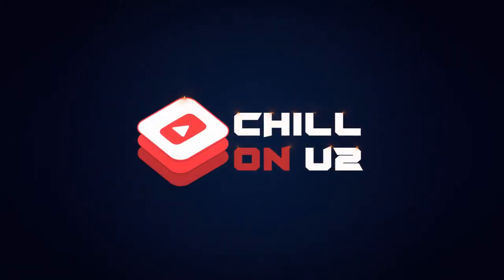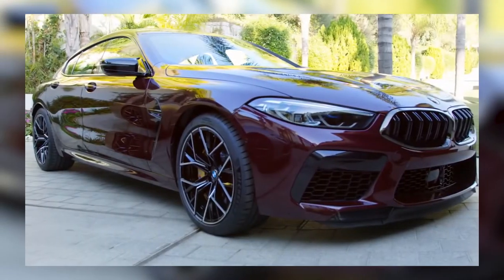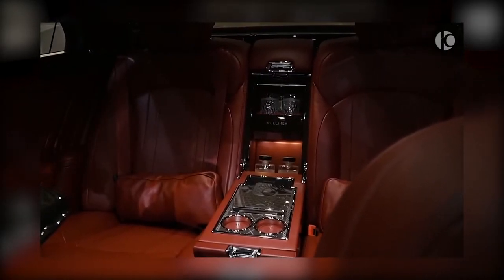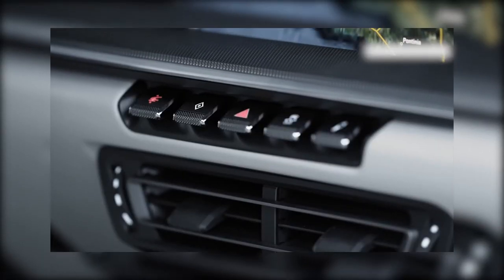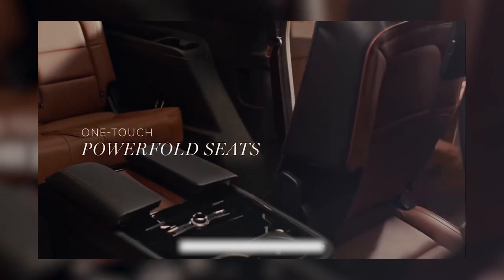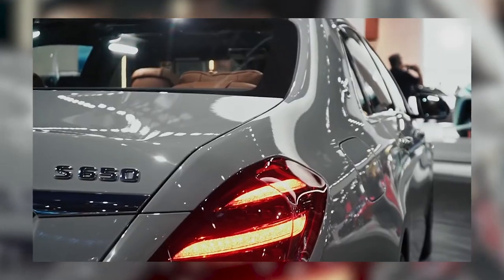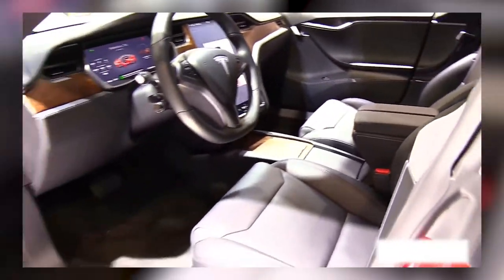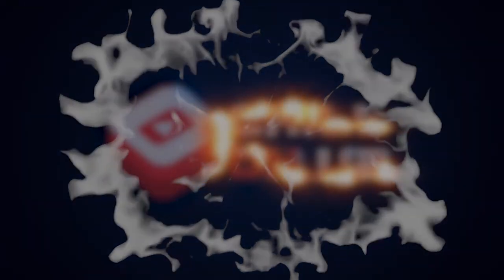Top 8 Cars with most luxurious interiors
Top 8 ​Amazing Luxurious Interiors Cars
Few cars have astonishing interiors because of the finest leather quality, styling, and cushioning. Luxury and comfort often play an important part too. The following are some finest cars offering some of the most ​luxurious car interiors​.
8 BMW 8-Series:
The Shoppers searching for a dynamic, sporty car with a handsome, tech-rich ​car interior will find a lot to love about the 2020 BMW 8 Series. The BMW 8 Series Gran Coupe is a four-door sedan with seating for five. Its back seat has a generous amount of legroom and shoulder room for a luxury sports car interior​. A pair of adults can enjoy a road trip from this zone.
7 Bentley Mulsanne has great ​car interior
The Mulsanne offers the most refined ​car interiors in the world, where drive time becomes time to think. Only the finest hides and most exquisite veneers are used throughout the cabin. A glance also reveals an environment rich with possibilities for personalization.
Front and rear seats, door trim, armrests, and switches are a contemporary take on classic Bentley design. It takes more than 150 hours to create the Mulsanne’s sumptuous leather car interior​.
6 Porsche 911 known for its ​car interior
Porsche 911 is one of the best luxury sports cars having an expensive car interior. And it’s smooth ride is one of the reasons why it is on the top rank among the other luxury sports cars. The fully redesigned 2020 Porsche 911 earns a spot near the top of our luxury sports car rankings, and it's easy to see why. It delivers the power and performance that you want from a Porsche and boasts plenty of tech features in its stylish cabin.
5 Lincoln Navigator:
 ​With an
 emphasis on the driver, the 2020 BMW 8 Series blends powerful engines, athletic handling, and
 a well-designed cockpit. The BMW 8 Series convertible and coupe models have two doors and
 four seats.
You'll find the ​best car interior leather upholstery and heated seats in both rows. The front seats also get ventilation and 10-way power adjustments. Upgrades include massaging front seats with 24- or 30-way power adjustments and a heated steering wheel. The Lincoln Navigator has an opulent cabin flooded in high-end materials and soft-touch surfaces, eclipsing classmates such as the standard-wheelbase Cadillac Escalade.
4. ​Mercedes-Maybach S 650
The next ​luxurious interior car on the list is the Maybach S 650 by Mercedes. In this car, you get a cabin that drips with opulence. Each and every 2020 Maybach S is fitted with all-LED interior lighting with four-zone automatic climate control. ​Luscious leathers and gleaming woods are used throughout, and the interior design is sleek and stylish. The interior of this car will blow you away with its attention to detail and the sheer amount of standard features​. ​The real comfort lies in the Maybach's back seat, but the fronts aren't bad, either. There are 12.3 cubic feet of room in the trunk.
3. ​Rolls-Royce Phantom the king of ​car interior
The Phantom is the 8th generation of the ultimate in luxury. The ​car interior is amazing and is deliberately designed to look somewhat old-fashioned, but elegant. The headliner is lit up with tiny little lights that cover the whole thing making the inside sparkle like diamonds. It has a glass dashboard so that Individually commissioned artwork can be positioned behind it. In the back seat, there is a champagne fridge and folding picnic tables. It is Completely automated and 12-inch displays are built into the seatbacks.
2. Tesla Model S:
open and airy, with the dashboard far forward since there's no engine under the hood. The Model
S' cabin features impressive materials all wrapped up in a sleek, futuristic design.
1. ​Bugatti Chiron:
The Bugatti Chiron is Bugatti's new flagship model because of its ​car interior​, the successor to the much-acclaimed Veyron. The upholstery uses the finest cow-hide one can find. The ​car interior has insane features to keep you happy inside. In between the driver and passenger seats, there is a long C-shaped light conductor, which is housed in a long strip of aluminum.
So this is the end of the video, we hope you really enjoyed it.